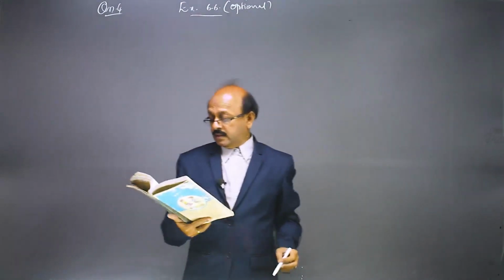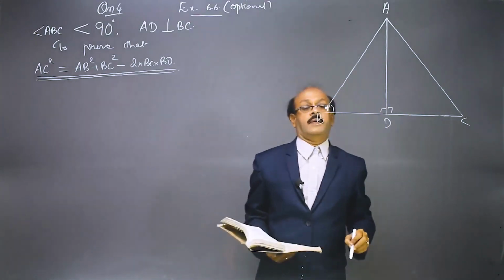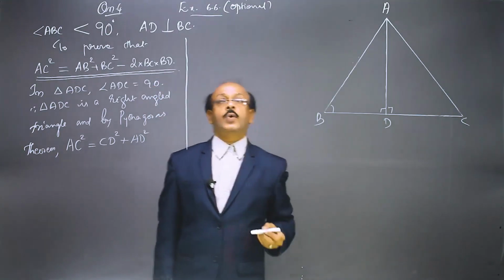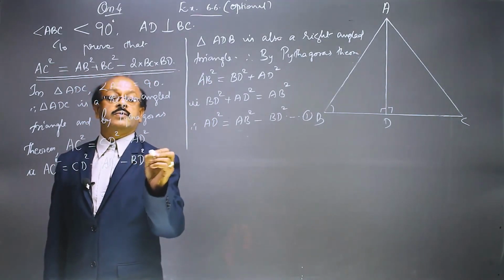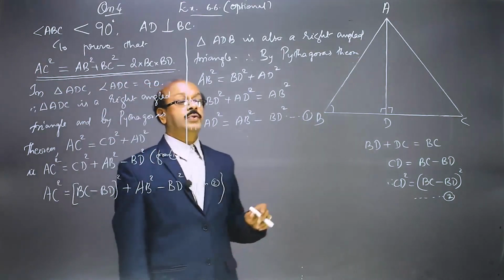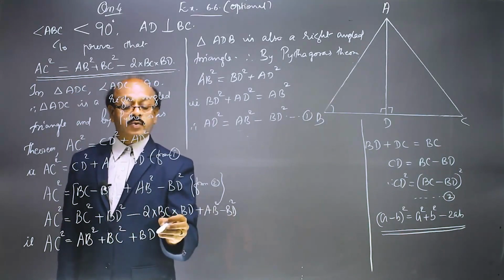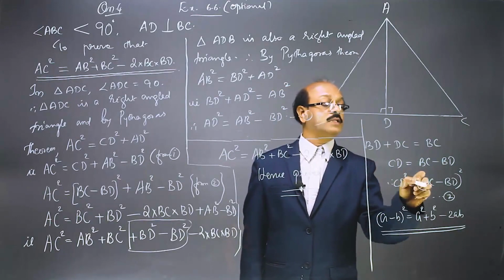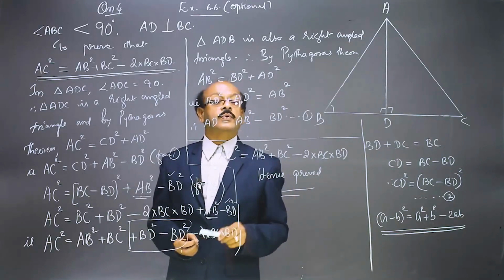CBSE CLASS 10 MATHS / Triangles76Exercise 6 6 Q4